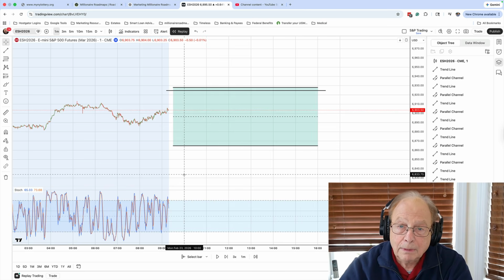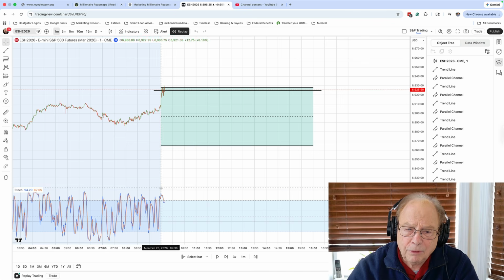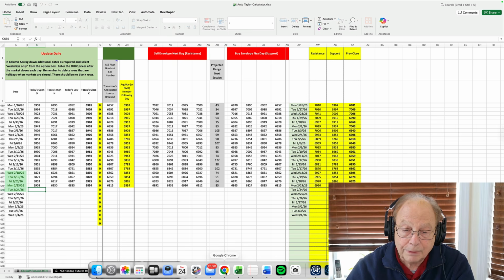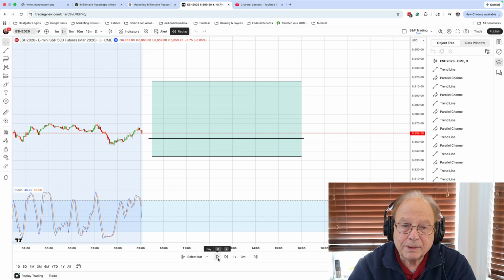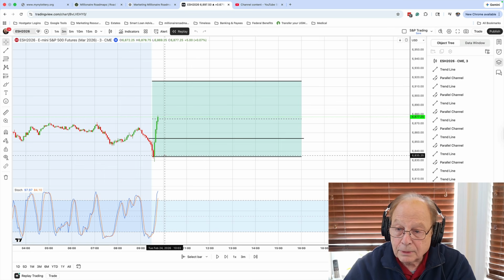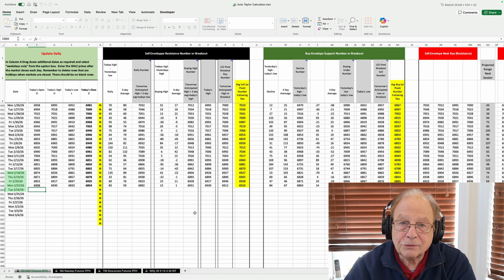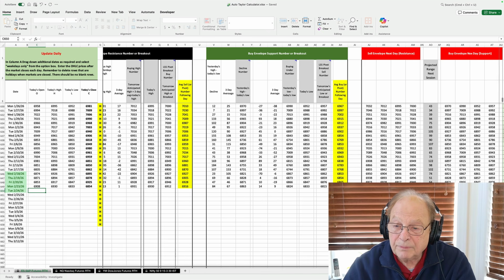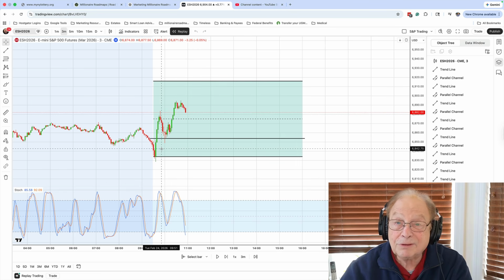This Trading Strategy Will Be A Gamechanger For Most Traders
If you've been trading with little or no success, this trading strategy will be a gamechanger. Try it first with paper trading. You'll see it works. It will eliminate most overtrading, and for most traders, it will be the strategy they've been searching for.
Don't take my word for it - try it.